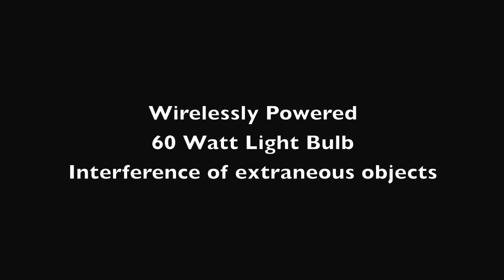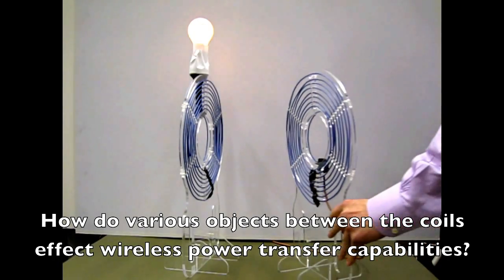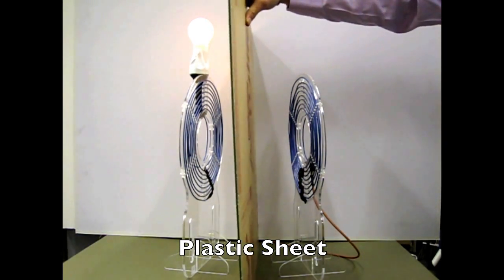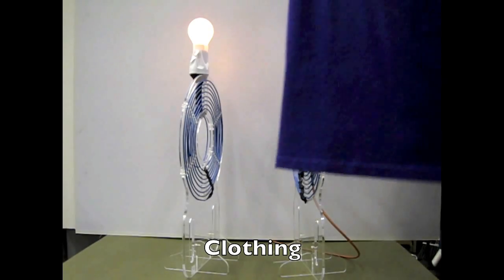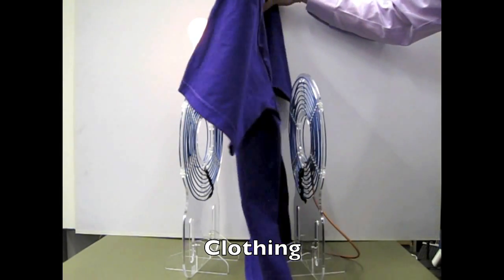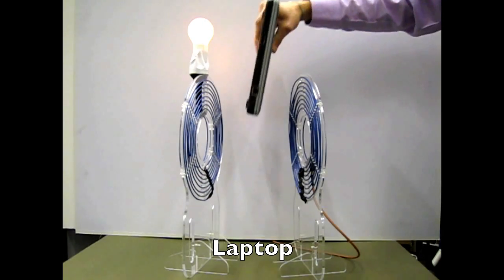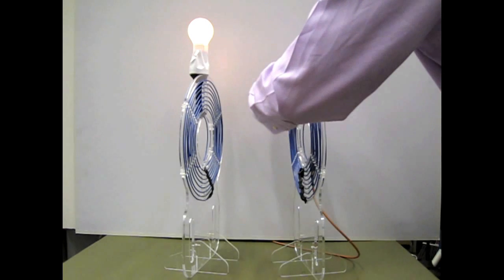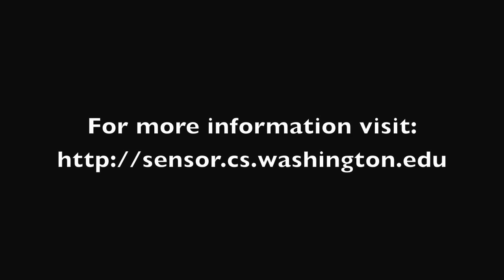Wireless Power Transfer (WREL) - Interference for a 60W Lightbulb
The Sensor Systems Research Group from the University of Washington presents a demonstration of the WREL system. In this video, we demonstrate some of the features of this wireless power system by lighting a 60W light bulb as the distance between the transmitting and receiving resonators changes. It is shown that the system is not affected by extraneous objects interfering with the medium between the transmitting and receiving resonators.